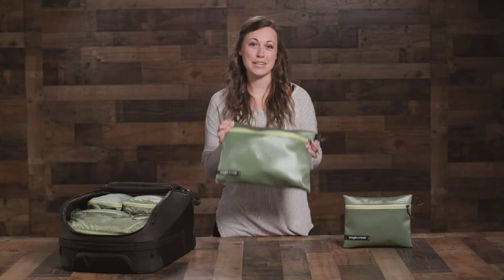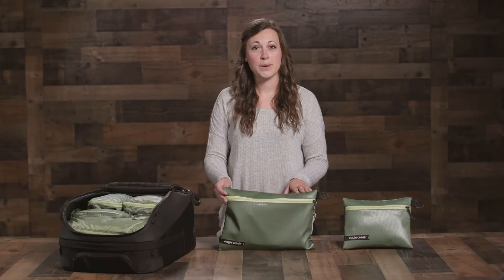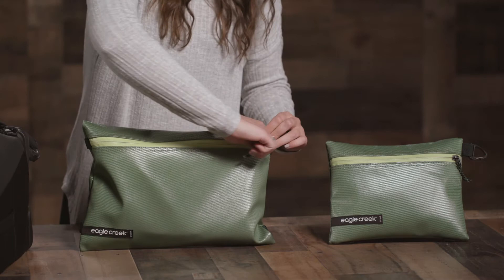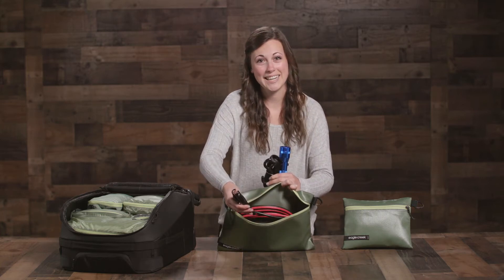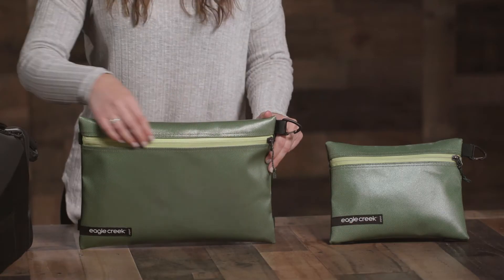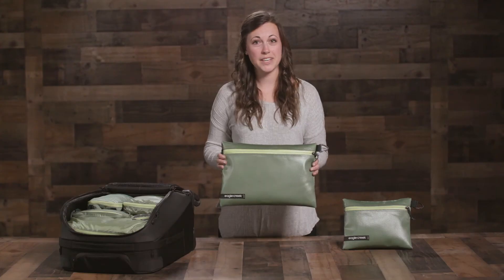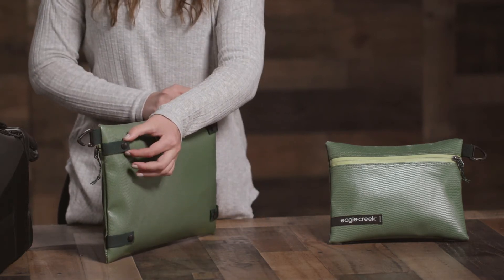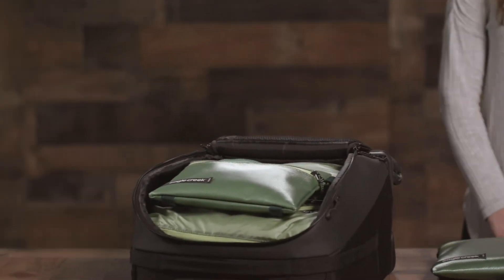Pack-It™ Gear Pouches I Eagle Creek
Pack tools inside one of these massively protective Pack-It™ Gear Pouches. The ultimate protective organizational solution, Eagle Creek’s Gear Pouches are water-resistant and feature a PU coated zipper to keep items secure. Quickly secure it to a backpack using the snap-hook attachment. Looking for something crazy-protective but also unstructured form? You’ve found it.